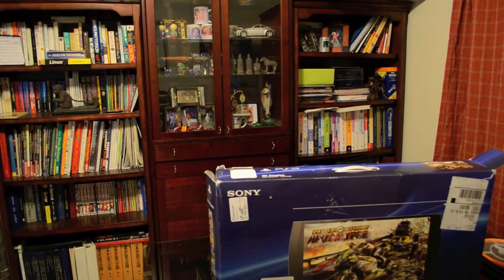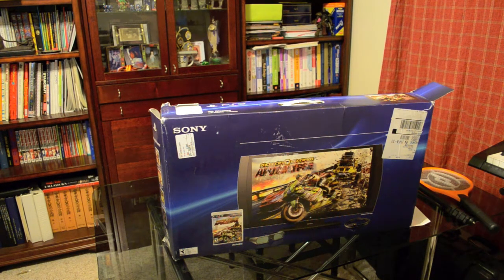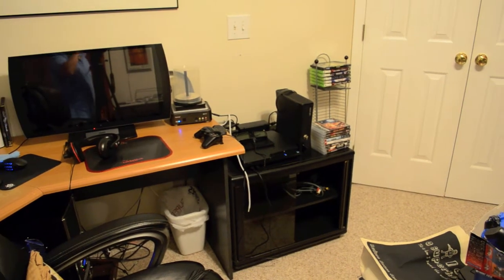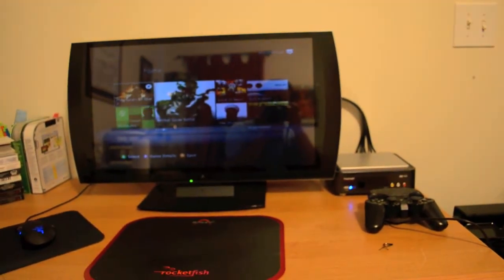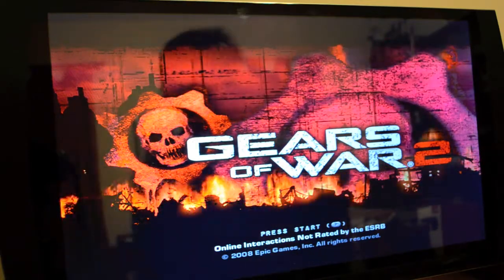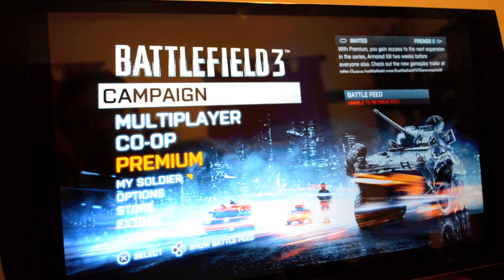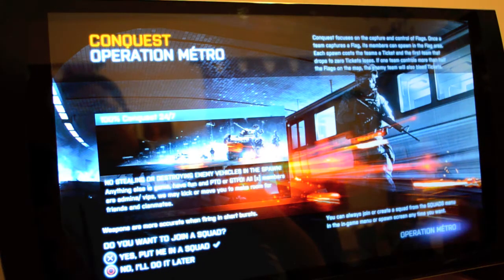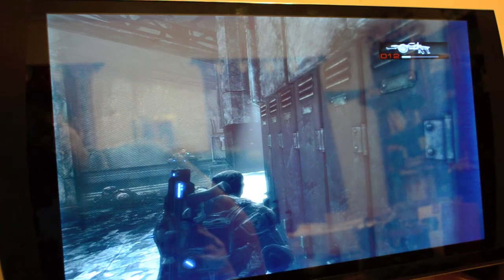GlockNinja's Sony Display Review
This display cost $199.